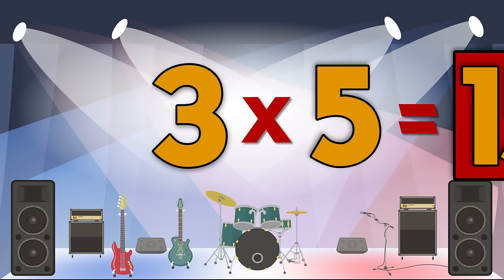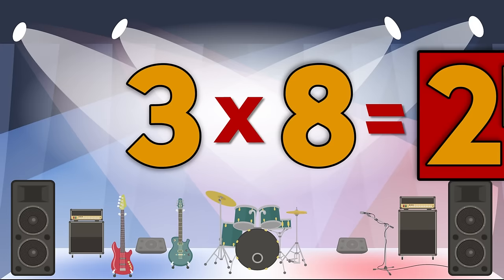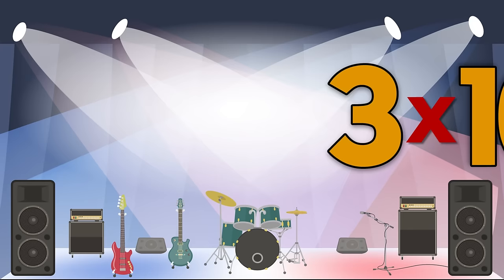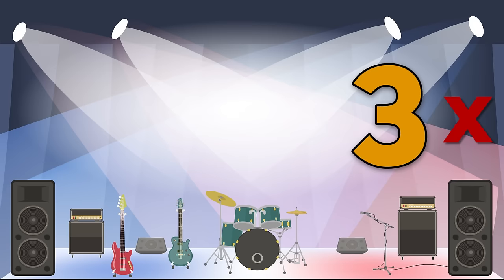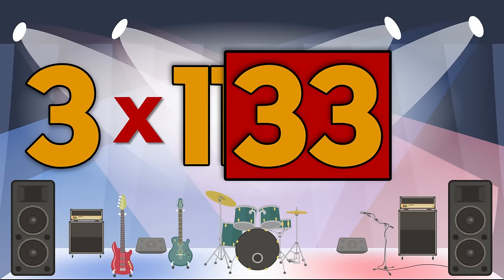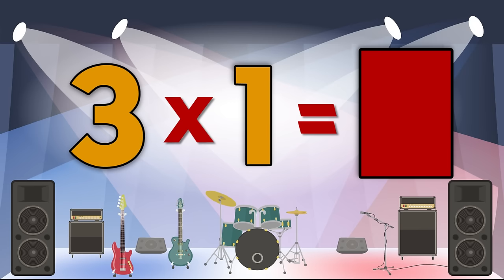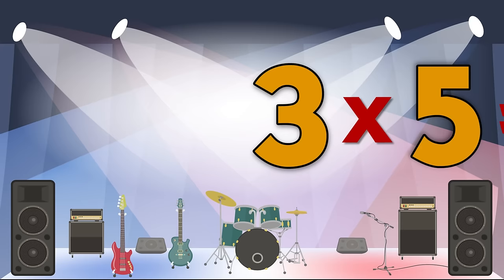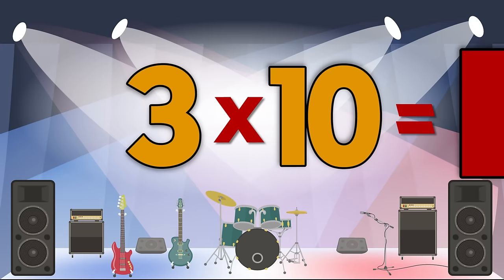Multiply by 3 | Learn Multiplication | Multiply By Music | Jack Hartmann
Multiply by 3's  and learn the 3  multiplication table with an electric guitar beat.  Sing along to the 3's times tables in order by singing along with the multiplication fact the first time through.  The second time through we delay the answer so students can give the answer and then the answer is reinforced.  The third time we supply the 3's times table and leave the answer blank for higher order learning.
  Multiply by 3's with this electrical guitar beat to help student's learn their 3 multiplication table.
This song goes through each table 1 through 12 three times to give your children a chance for lots of practice.
 This song also has a gradual learning structure.

First time: I sing the multiplication table I give the answer.

Second time: I say the table I delay the answer, so children have a chance to answer before me.

Third time: I completely omit the answer so children can answer on their own.

This song on learning how to Multiply by 3 is a wonderful way for your children to learn and practice the multiplication tables.
  Multiply by 3's with this catchy rock n' roll tune to help student's learn their 3 multiplication table
LYRICS:

Three little pigs, three blind mice
Three was the number and that was nice.
Now I’m bigger and I can see
I’ve got to multiply by three.

3 x 1 is 3
3 x 2 is 6
3 x 3 is 9
3 x 4 is 12
3 x 5 is 15
3 x 6 is 18
3 x 7 is 21
3 x 8 is 24
3 x 9 is 27
3 x 10 is 30
3 x 11 is 33
3 x 12 is 36

Now you give the answer before I do
3 x 1 is 3
3 x 2 is 6
3 x 3 is 9
3 x 4 is 12
3 x 5 is 15
3 x 6 is 18
3 x 7 is 21
3 x 8 is 24
3 x 9 is 27
3 x 10 is 30
3 x 11 is 33
3 x 12 is 36

Now let's try it on your own'

3 x 1 is
3 x 2 is
3 x 3 is
3 x 4 is
3 x 5 is
3 x 6 is
3 x 7 is
3 x 8 is
3 x 9 is
3 x 10 is
3 x 11 is
3 x 12 is

Got to multiply by three